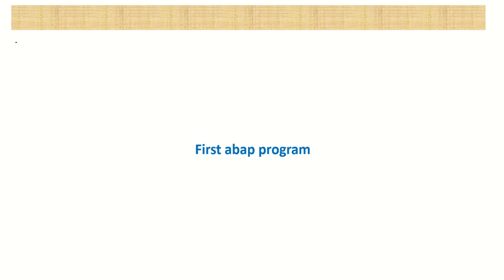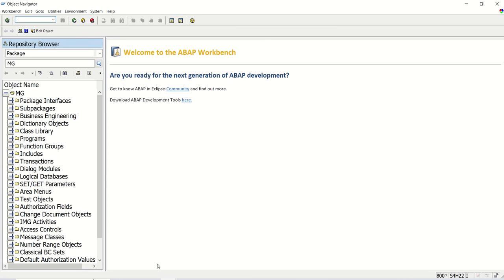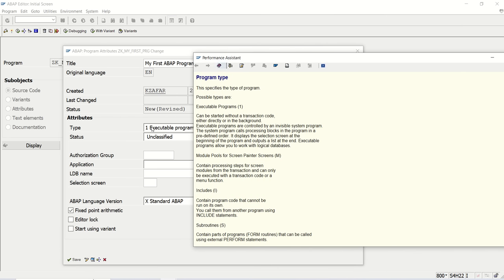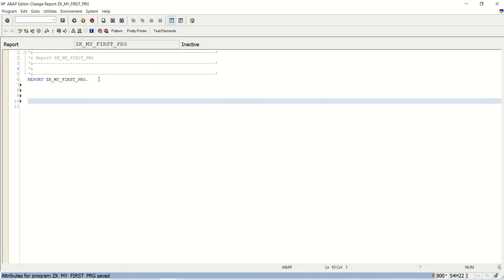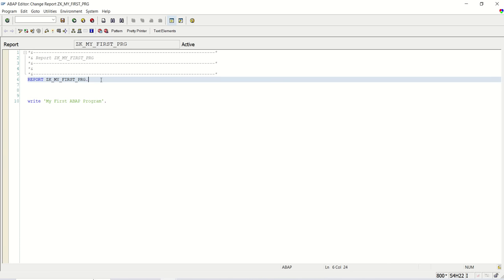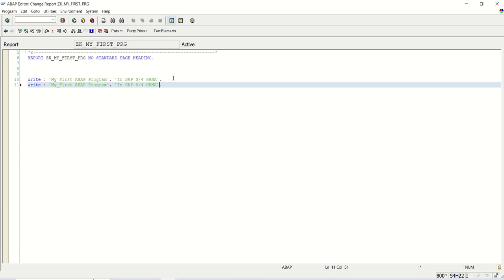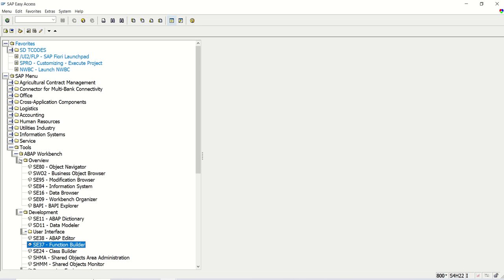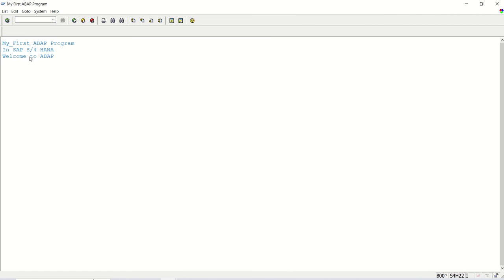6.1 Write the First ABAP Program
6.1 Write First ABAP Program